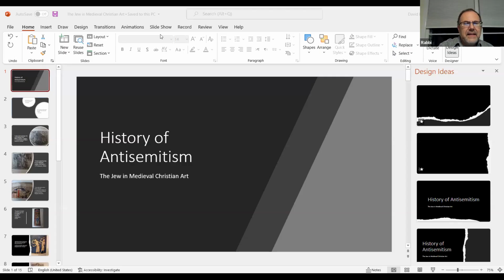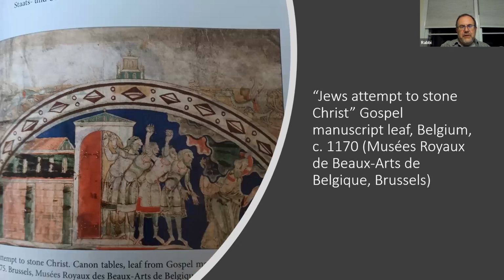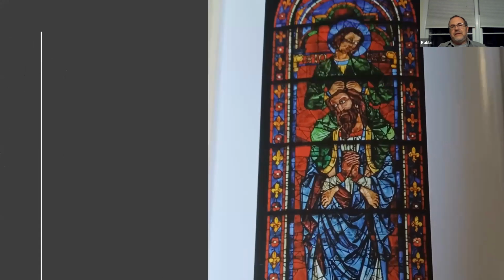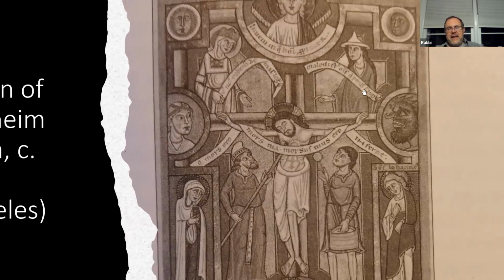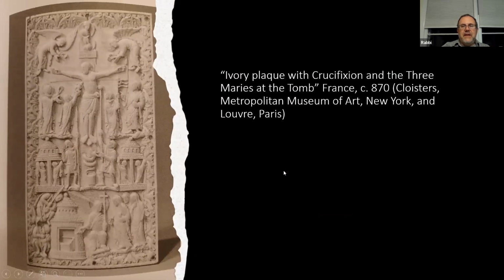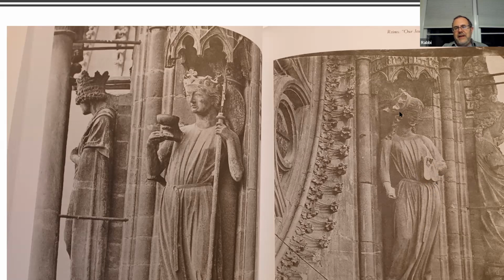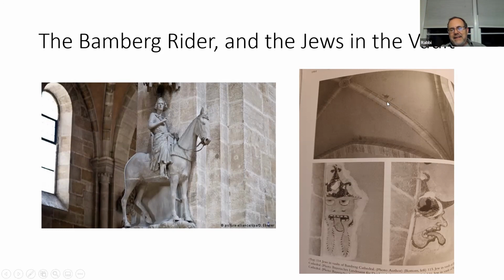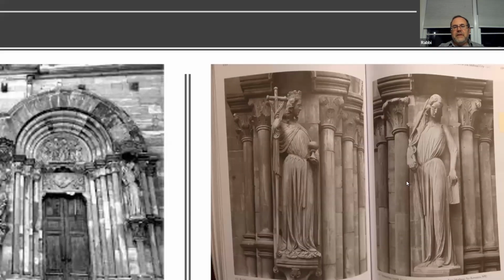Rabbi David Fine, The History of Antisemitism Series-8 of 14. The Jew in Medieval Christian Art.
Anit-jewish  iconography
burning of the Talmud
How were Ecclesia and Synagoga traditionally depicted? Ecclesia, representing the Christian church, was proud and triumphant, with crowned head held high and bearing the cross. By contrast, Synagoga, representing Judaism, was shown downcast and forlorn in her defeat, bearing broken tablets and blindfolded -- illustrating her blindness to the "truth" of the "New" Testament.
Oscar Wilde - "Life imitates Art far more than Art imitate life".
Sara Lipton  author